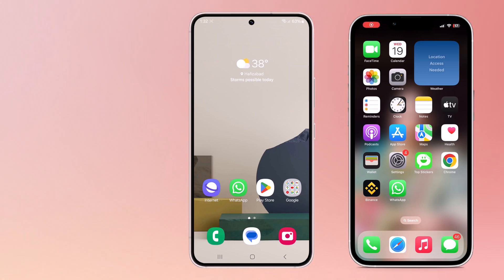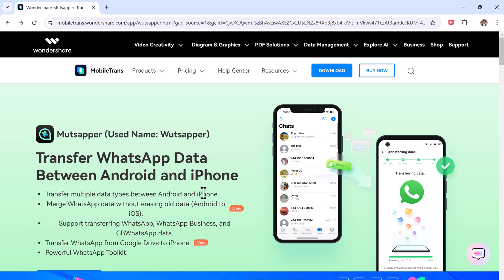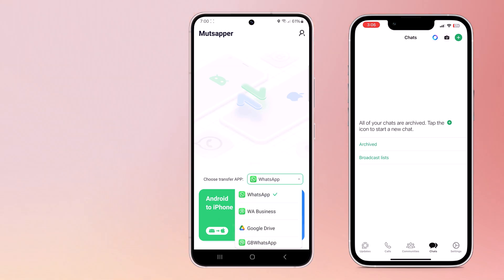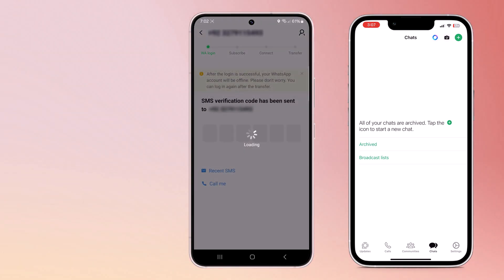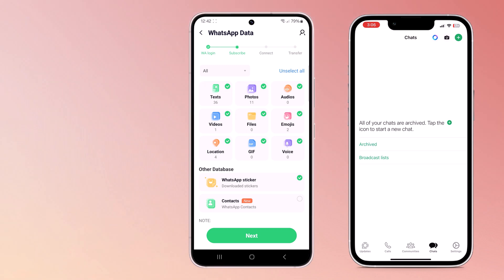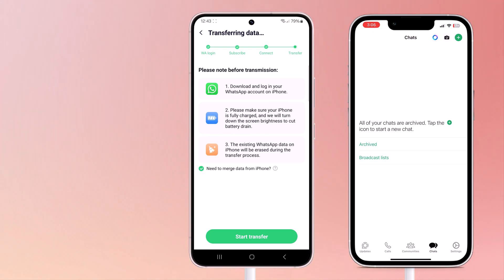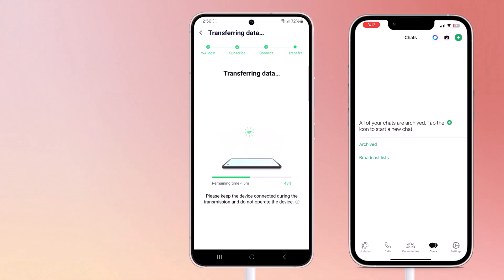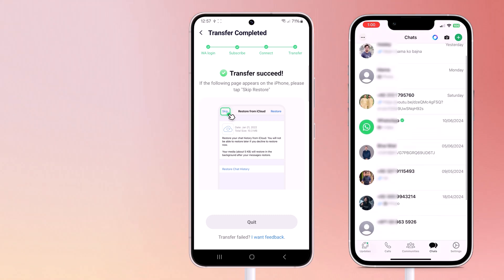Transfer WhatsApp Data from Android to iPhone without PC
Transfer WhatsApp Data from Android to iPhone without PC Using Wondershare Mutsapper now
Mutsapper supports lossless transfer of multiple WhatsApp, WhatsApp Business data types between Android and iOS devices without restoring your phone to factory settings before transfer. The transfer process is simple and fast, which can give you the best transfer experience.